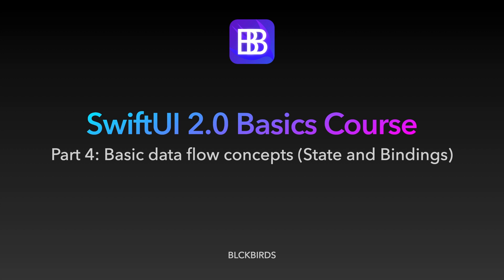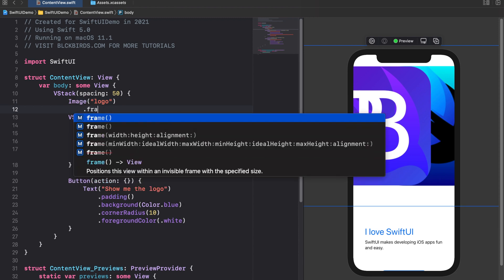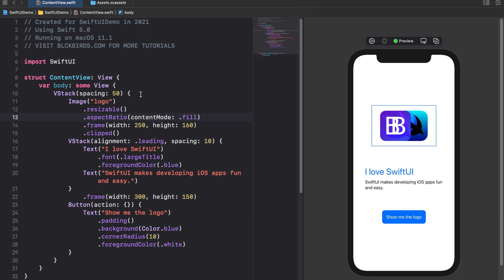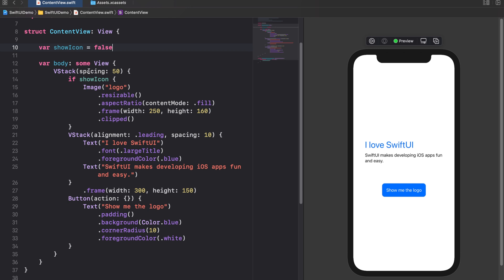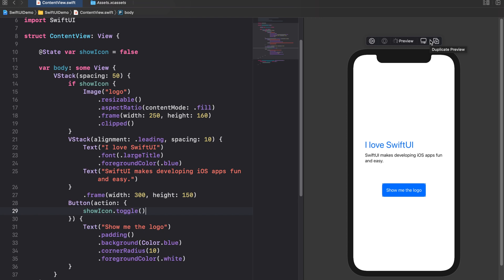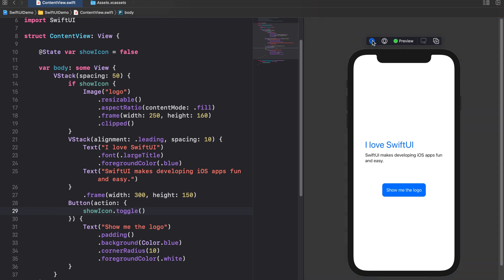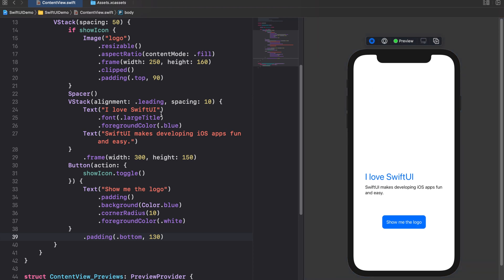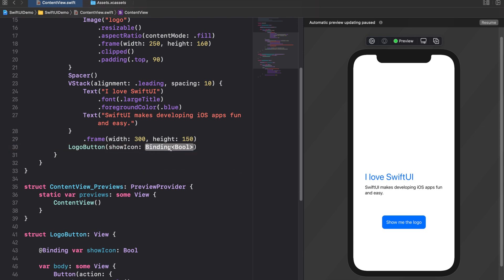Free SwiftUI Course for Beginners - Part 4 of 6: Basic Data Flow Concept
Free SwiftUI Course for Beginners - Part 5 of 6: Basic Data Flow Concept (@State and @Binding)

This free course is the ultimate guide to get you started developing beautiful iOS apps using SwiftUI. No requirements needed.

In this part we continue working on our demo app and explore how to use property wrappers like State and Binding to react to external events.